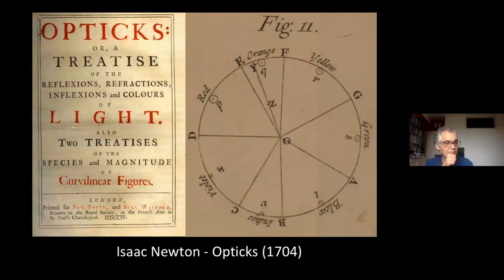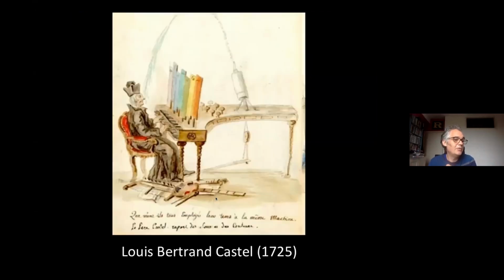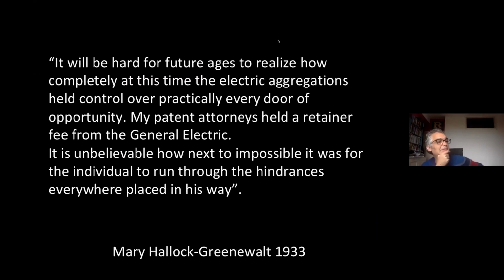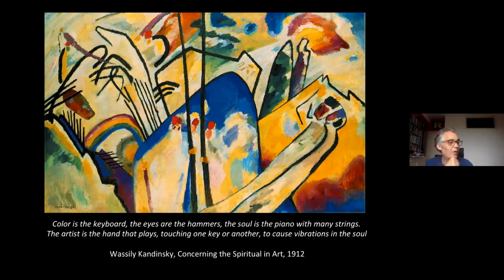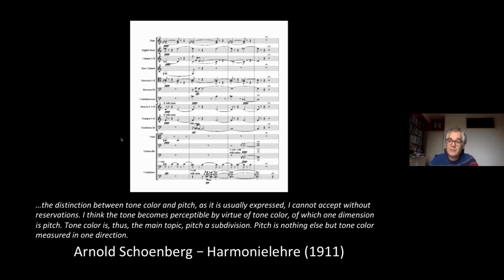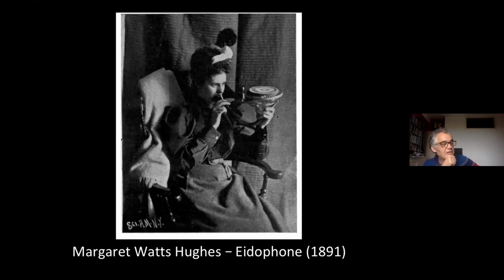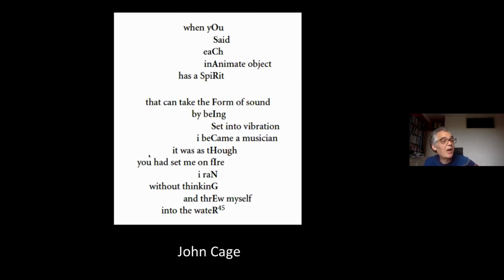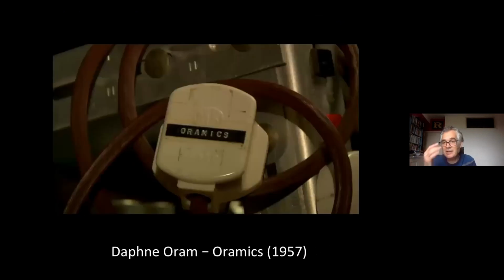Joseph Hyde — Tracing Music Technology to its Interdisciplinary Roots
Joseph Hyde
Tracing Music Technology to its Interdisciplinary Roots

DOI:10.5920/TracingMusic

Rethinking the History of Technology-based Music
Centre for Research in New Music, University of Huddersfield
University of Huddersfield 9-11 June 2022